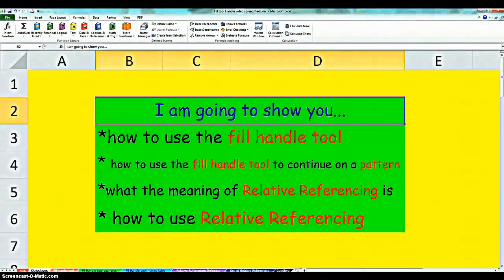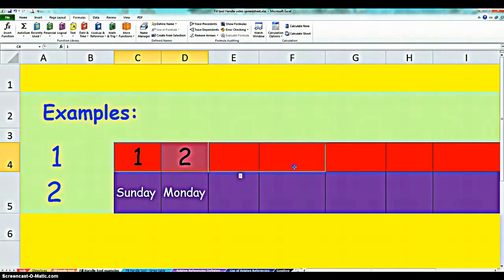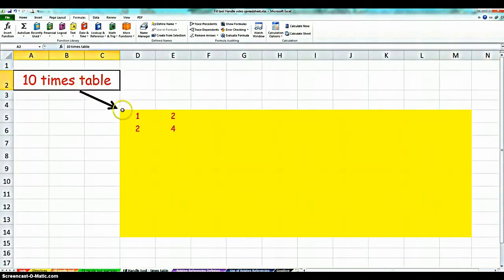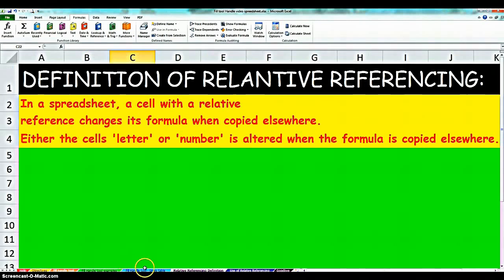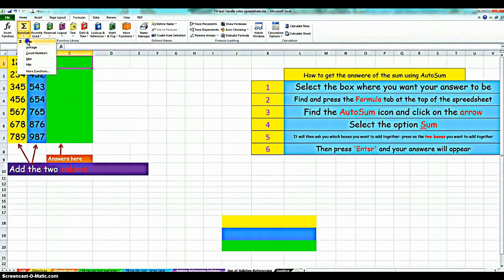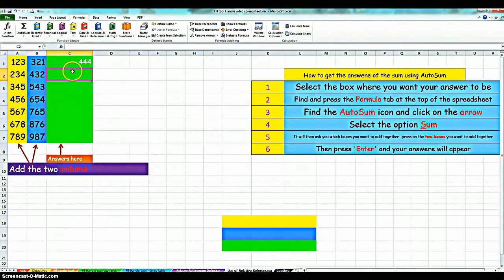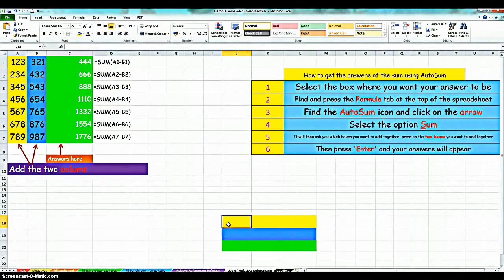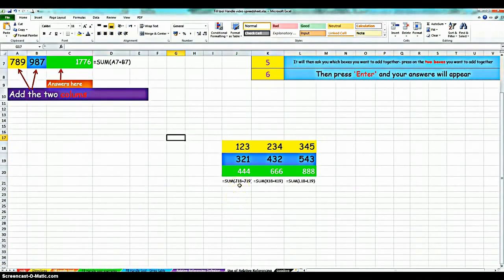Fill handle tool and relative referencing - Maha Masud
School work - I.C.T - Fill Handle tool and relative referencing.